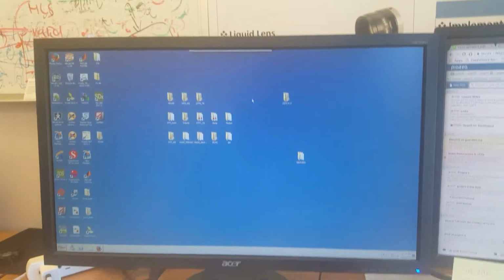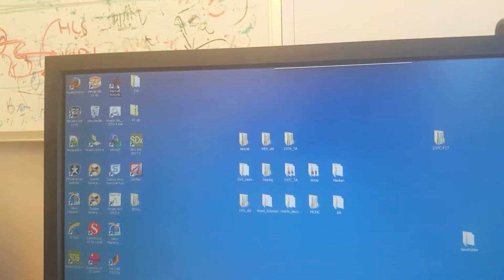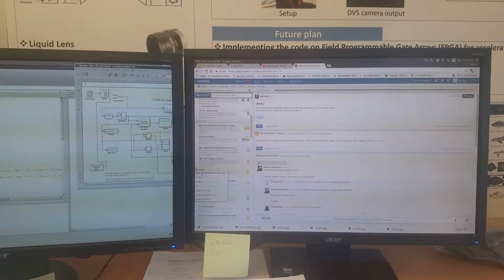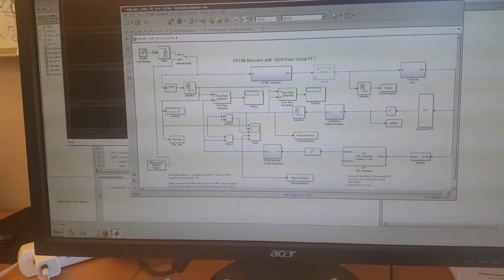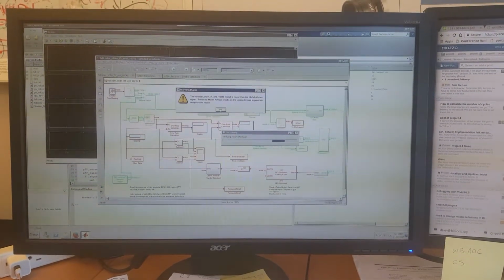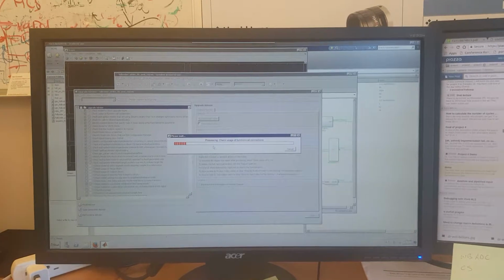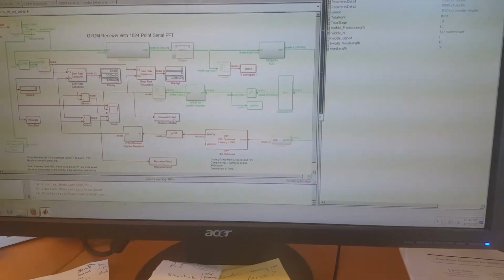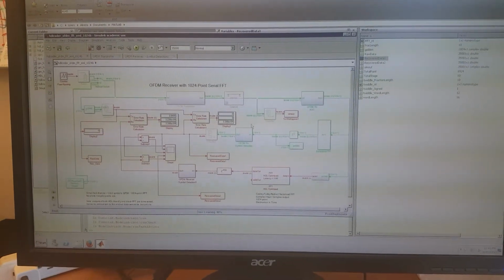piazza127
Answer to questions 127 and 118